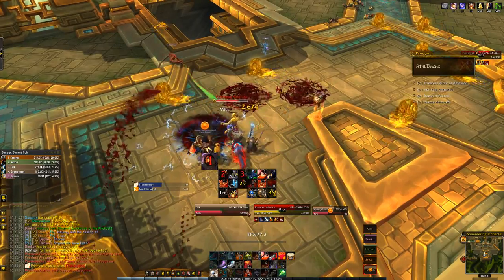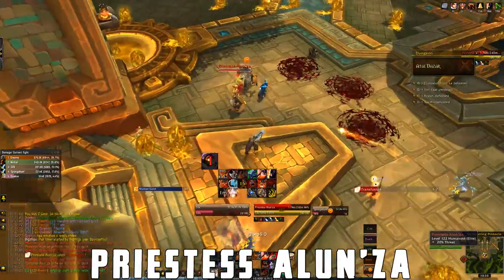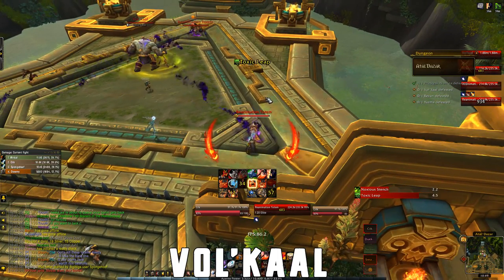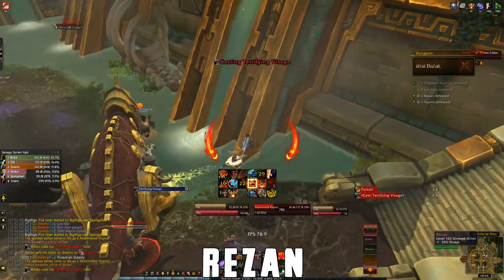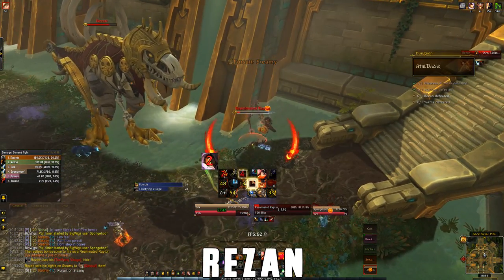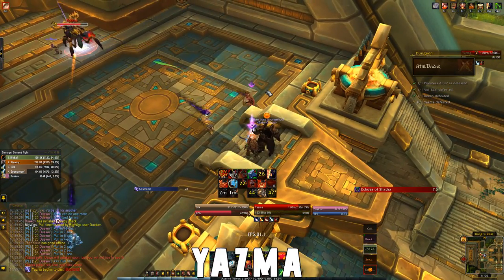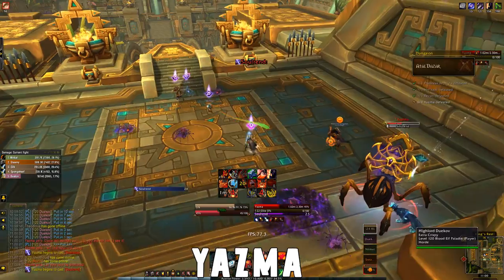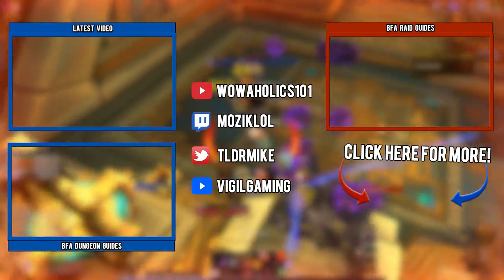TL;DR - Atal'Dazar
All you need to know about the Atal'Dazar dungeon in Battle For Azeroth!

Like&Sub:)

Song: "Big Cars" by Silent Partner